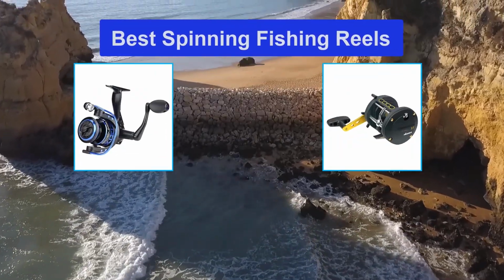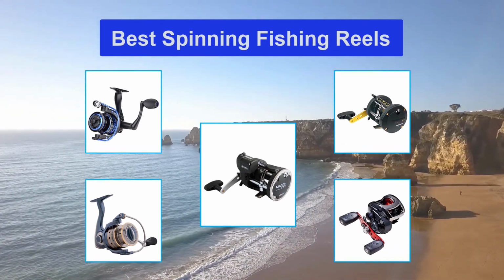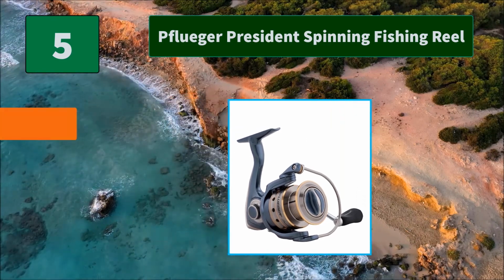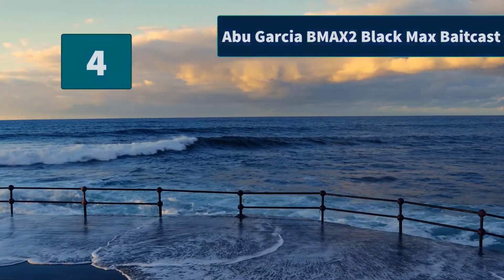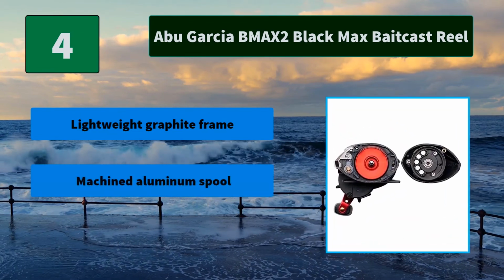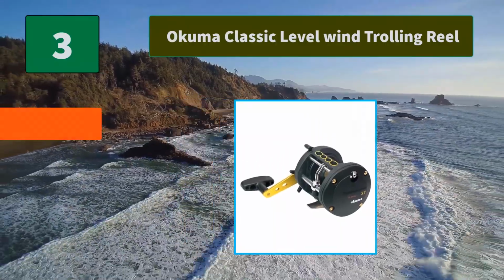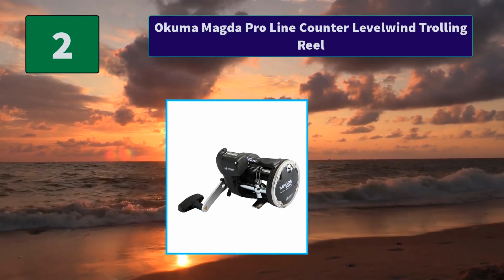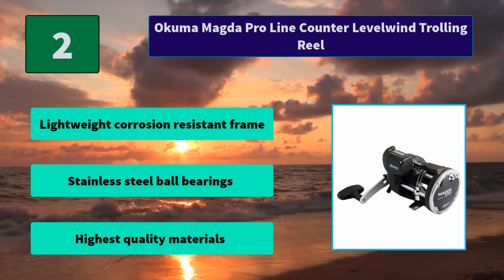▶️ Spinning Fishing Reels: Top 5 Best Spinning Fishing Reels For 2022 - [ Buying Guide ]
If you want to skip the long read and cut to the chase, these are my top picks for spinning reels you should consider this fishing season. This versatile and essential piece of fishing gear is much easier to learn than the complex bait casting reels most pros use. Whether you are fishing light tackle for trout or heavy gear for trophy pike, spinning reels will get the job done and reel in your next catch.

✅ To save you both time and money, we’ve chosen some of the Best Spinning Fishing Reels brands and models.
Here are our Best Spinning Fishing Reels Reviews For 2022 that we offer for you today.
Check out each item and compare the features included, to helping you make the best purchasing decision worth your money.

Kast King Summer and Centron Spinning Reels
Okuma Magda Pro Line Counter Levelwind Trolling Reel
Okuma Classic Level wind Trolling Reel
Abu Garcia BMAX2 Black Max Baitcast Reel
Pflueger President Spinning Fishing Reel

To save you the hassle, we took the initiative to thoroughly research and compile to you this review of the best Spinning Fishing Reels the market has in store for you at this point in time.
So It's a Perfect Time for buying your first Spinning Fishing Reels now.